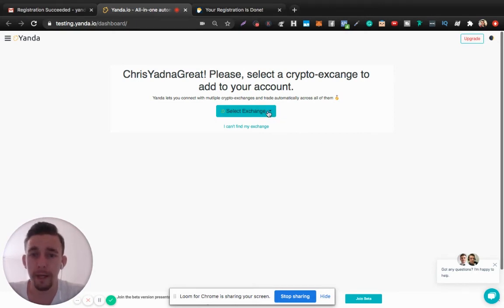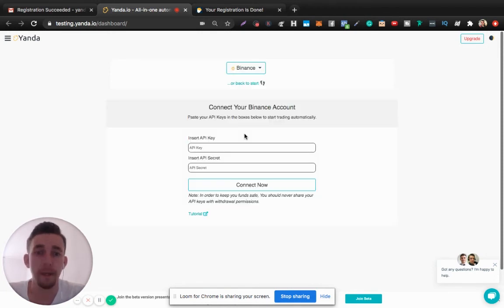How to create a crypto trading account with Yanda 2.0 registration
This Yanda tutorial is about on how to create an account on the new 2.0 version of Yanda.io - Yadna is a cryptocurrency trading automation platform that helps traders to trade volatile crypto markets 24/7 without the need to code.